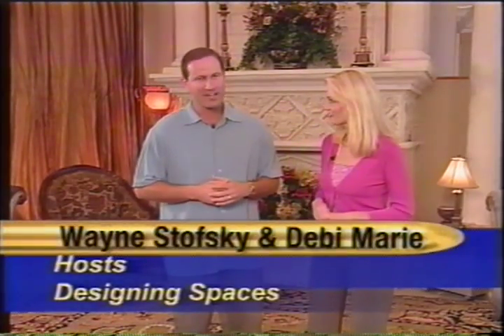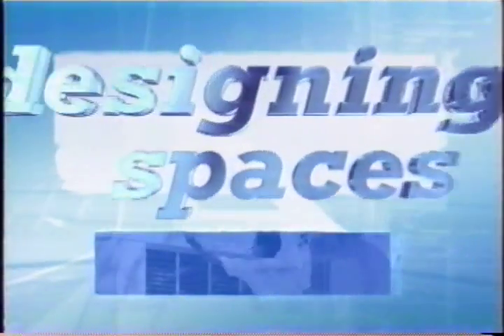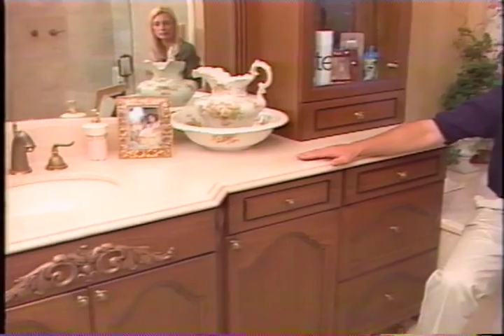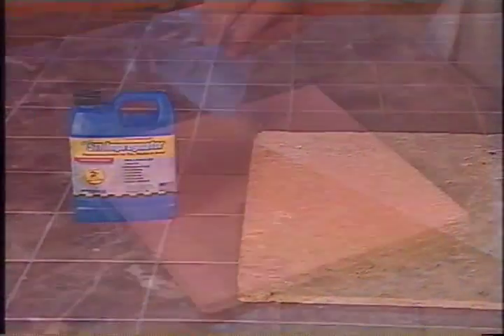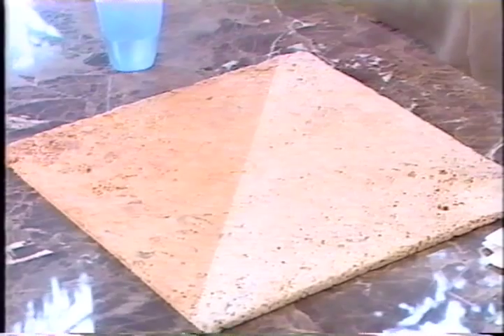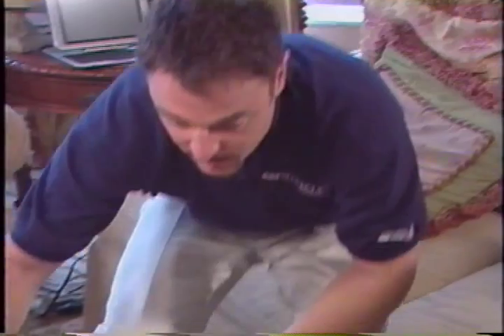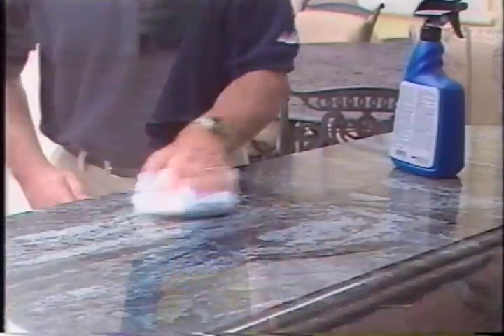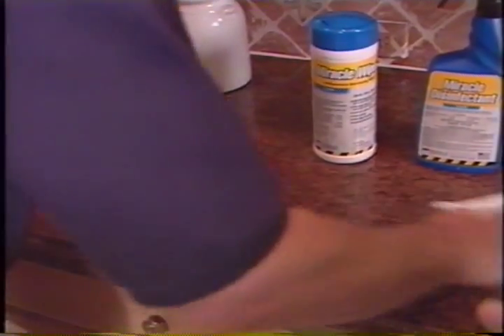Miracle Sealants - On Designing Spaces TV Show